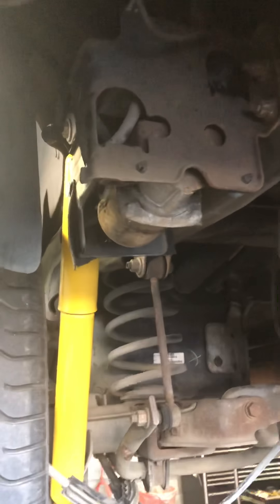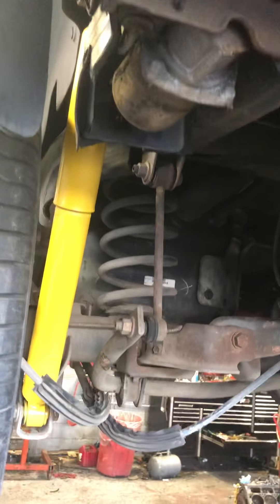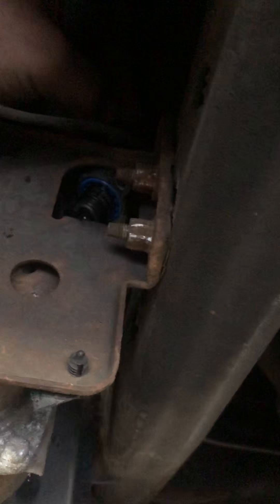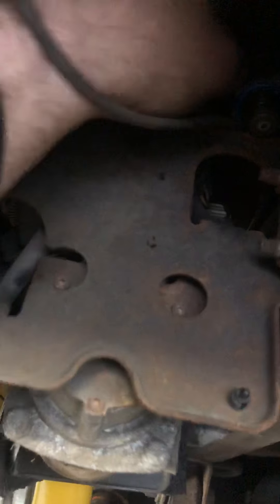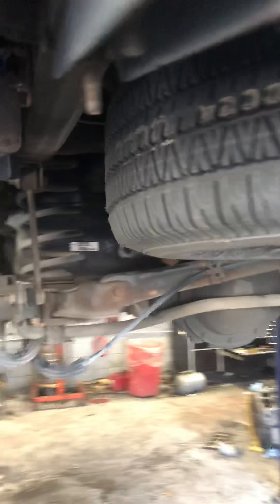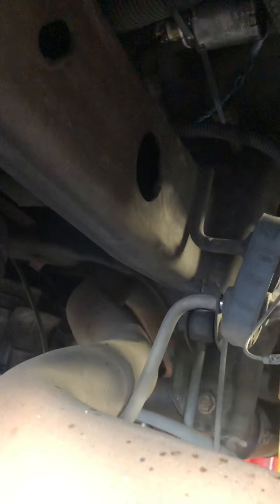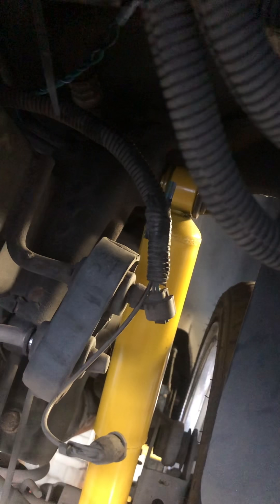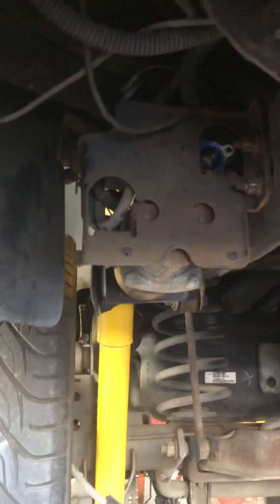tahoe escalade yukon z55 delete with new shocks for $45 99-06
didnt wanna spend a bunch of cash buyin the delete kit or $1000 fixin it with gm parts. so i bought some $22 cheap shocks and used some solenoids i had layin around and now shes good.